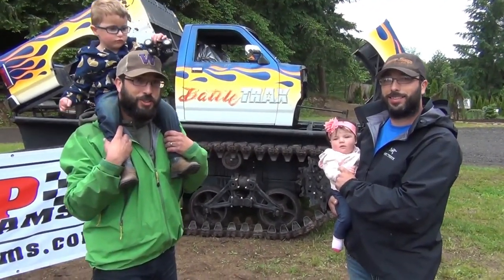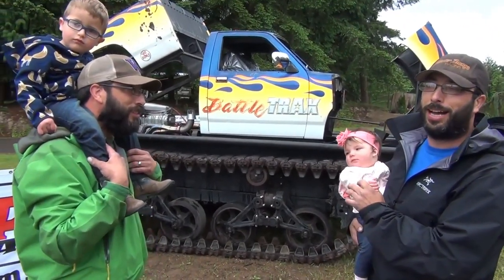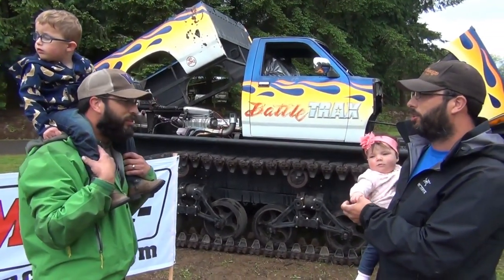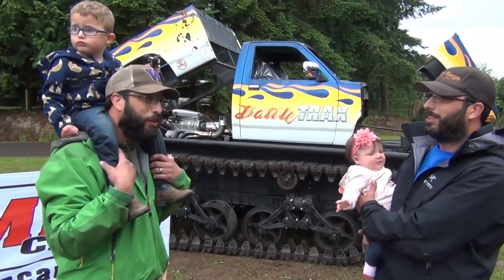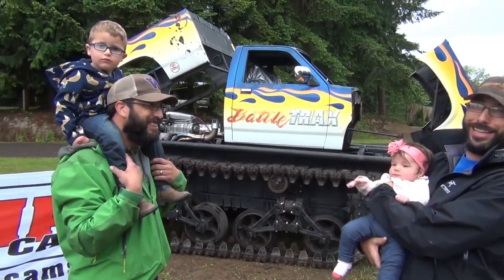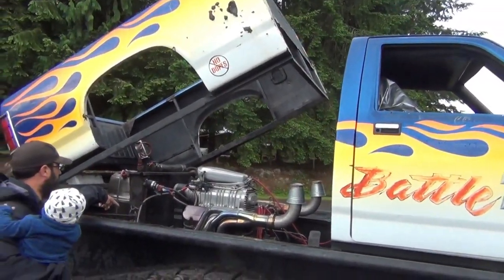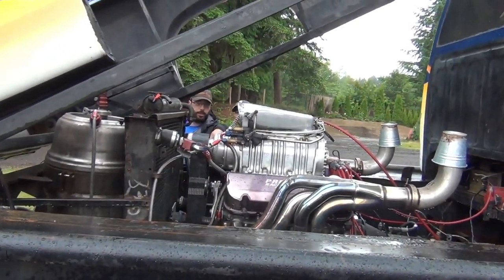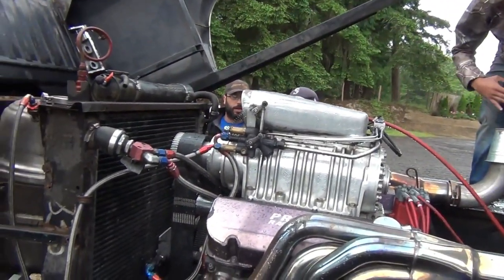Battle Trax Tank-Groth Brothers@ Mirror Image Racing 2020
May 30 2020 Travis & Tyler Groth who also owns the Monster Trucks: Double Trouble,Trouble Maker and the Monster Moose Ride Truck.